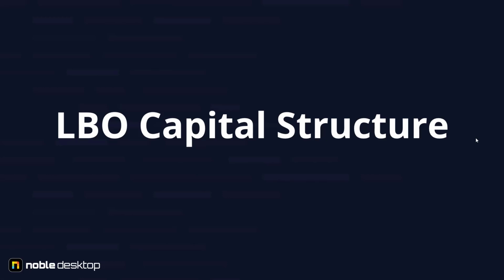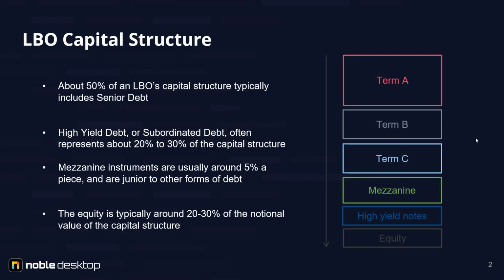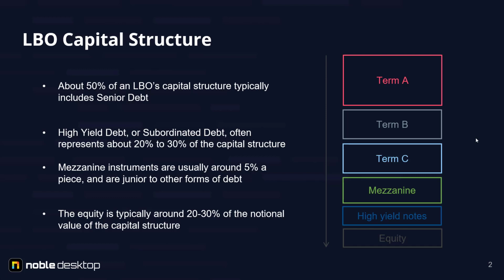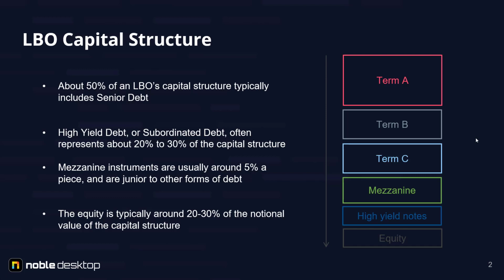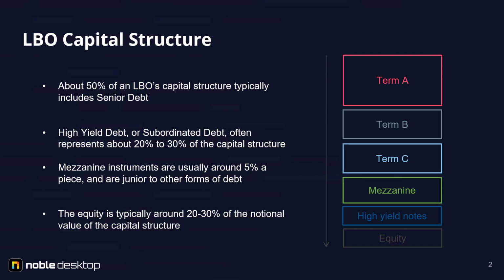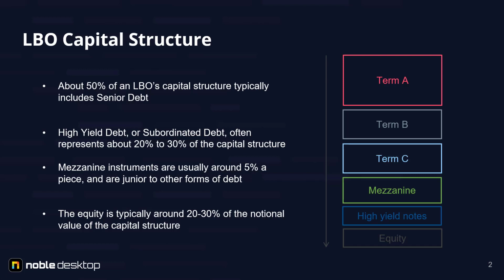Financial Modeling: LBO Capital Structure